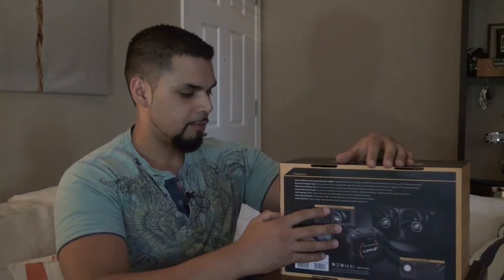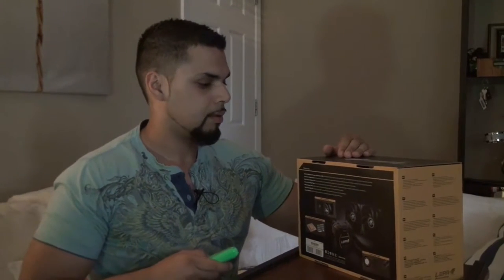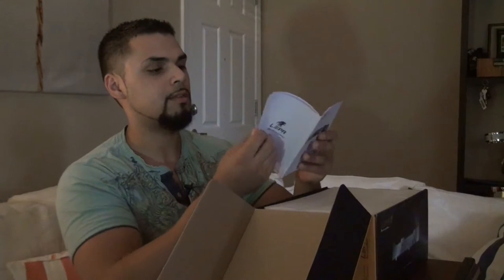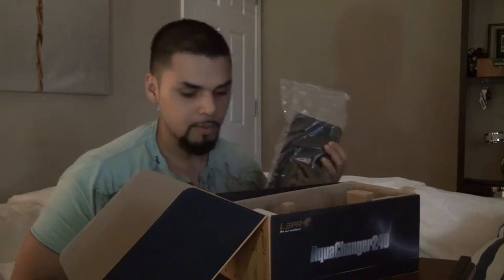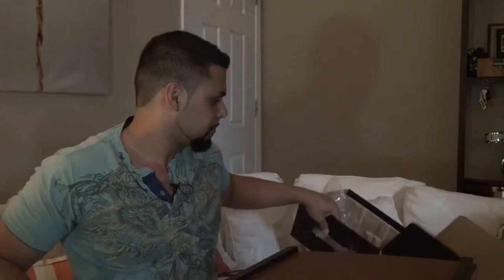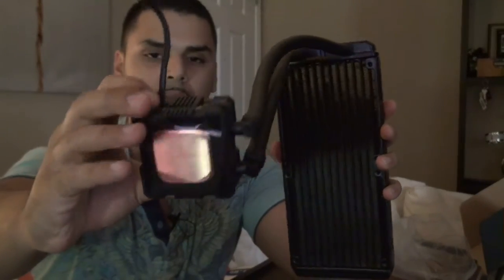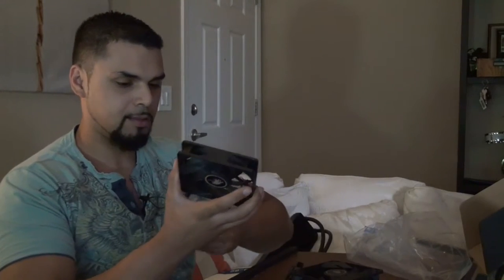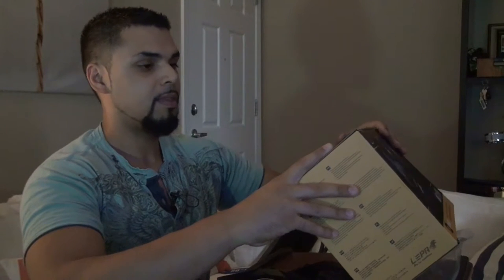LEPA AQUACHANGER 240 UNBOXING MY FIRST LIQUID COOL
Unboxing my first liquidcooler for my PC! Check it out as there is not much information for this very price and wallet friendly cooler.

Music used is
Infared by Letter Box
Dat Step by Gunnar Olsen
Intro Graphical Sequence made by PartIntronersInCrimeGFX

My Computer:
asus m5a99fx pro r2.0 mother board; AMD fx 8350 OC to 4.4 ghz; Cooler master hyper 212 evo; Patriot viper 8gb ram x2; Sapphire R9 290X TRI X 8 gb GPU; InWin greenme 750 PSU; Patriot 250gb SSD; WD 3 TB HD; 4 120 mm CASE FANS; 2 140 mm CASE FANS; PCI Express USB hub; PCI Express dual band wifi adapter; Sound blaster mono usb sound card (simvibe)
RIG specs:
Thrustmaster tx, TM 458 add on wheel, TH8A shifter, T500 pedals with rc car hydraulic shock brake mod, 3x24 inch monitors, flight stick modded to hand brake with 2 rc hydraulic shocks logitech g35 headset